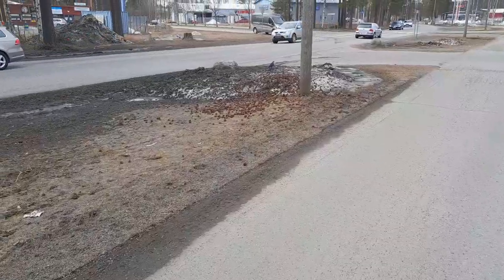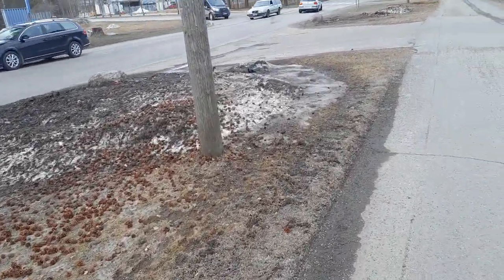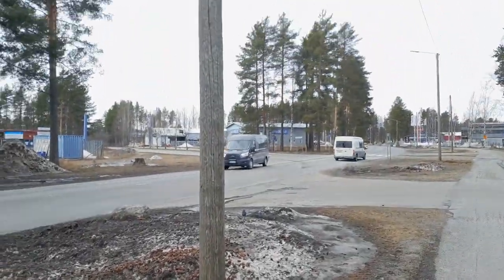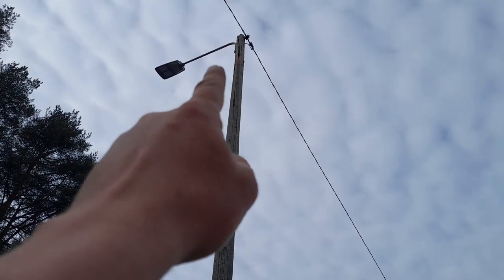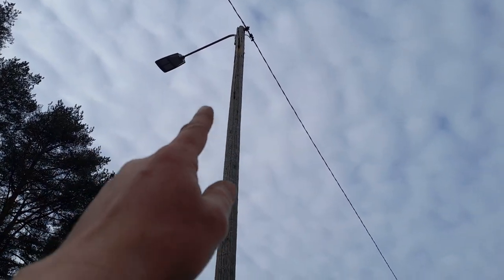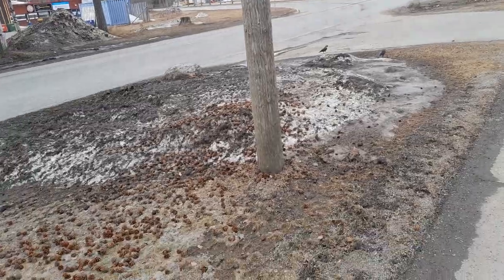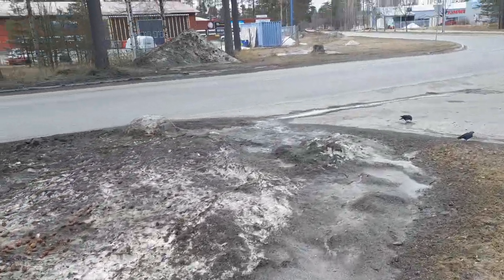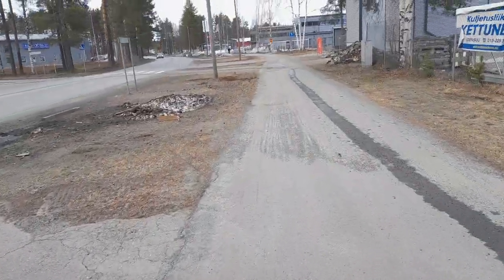woody peckers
Wood pecker's work benches